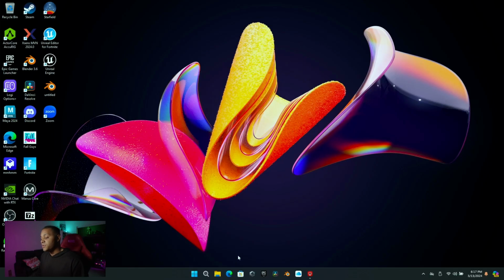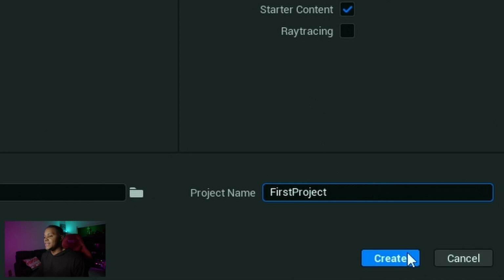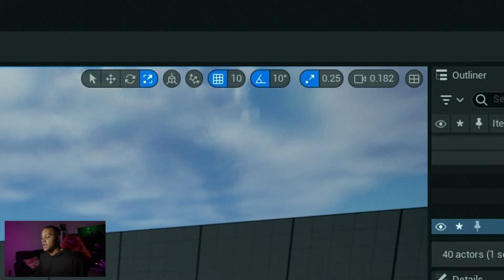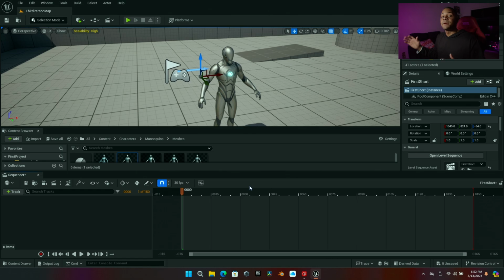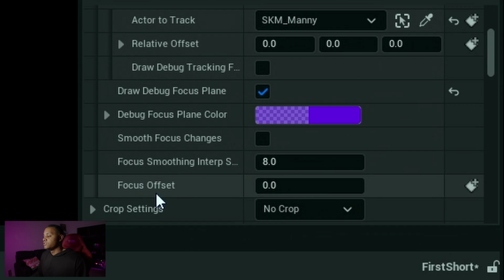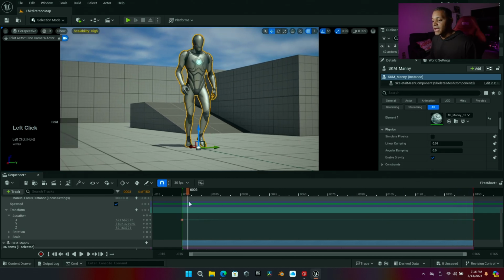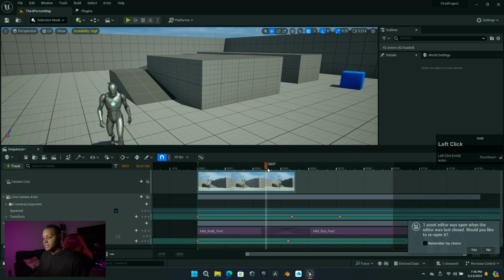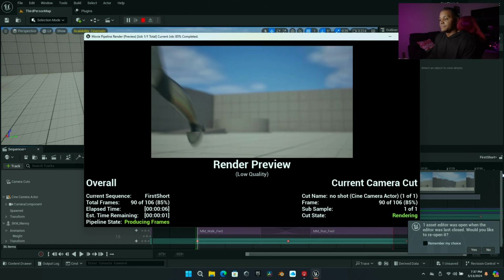Unreal Engine 5 - Super Simple Course For Indie Filmmakers! (Part 1)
Welcome to my super simple introductory course to Unreal Engine 5 for indie filmmakers. This video focuses on getting you up and running in UE5 quickly so you can start focusing on the important stuff...making dope cinematics!

CHAPTERS:
00:00 Intro
00:52 Downloading Unreal Engine
02:07 Installing Unreal Engine
03:38 Epic Games Launcher Overview
07:22 Opening Unreal Engine 5
10:24 Interface Navigation
23:53 Playing Your First Game
25:32 Make Your First Cinematic
54:30 Adding Multiple Cameras
56:12 Exporting Your Cinematic